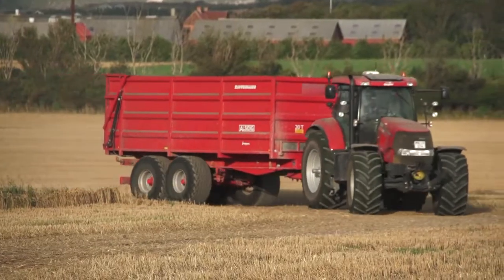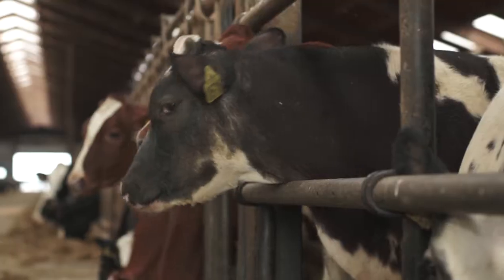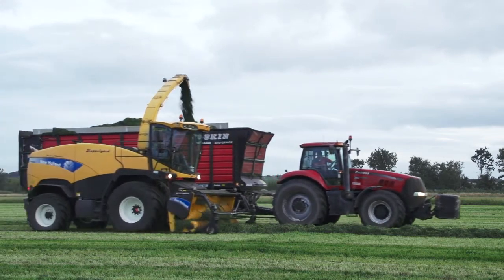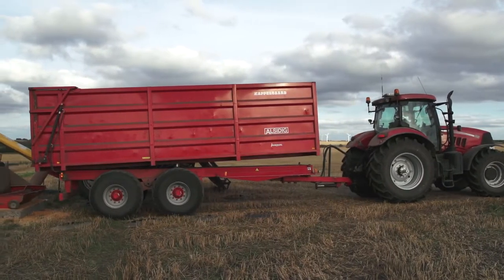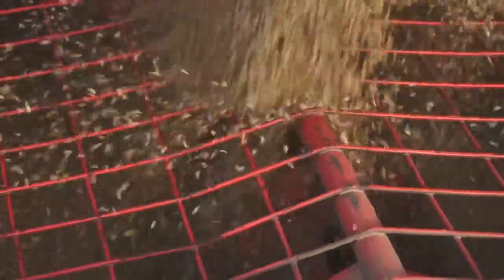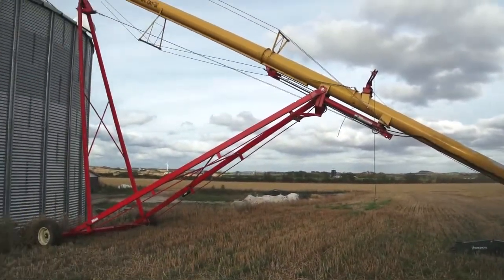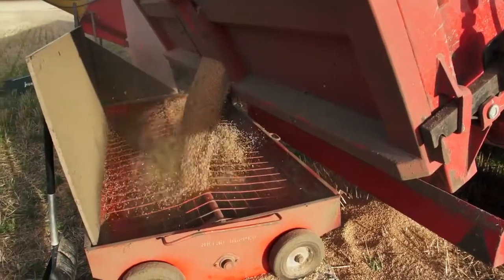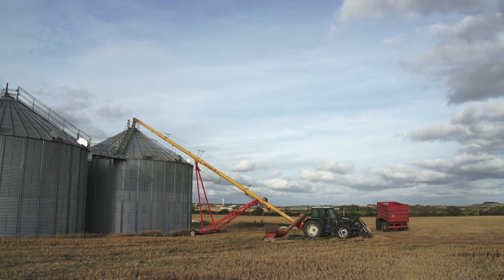DANCORN Silo / bin & dryer - Farmer Peder Kappelgård - English speak - English Version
DANCORN silo or Bin & dryer installation with conveyor system.
Farmer, Peder Kappelgård, Thisted. English speak -- English Version
Video of New Holland, Tractor, trailer & grain store.
Info:
Westfield Mobile auger PTO drive type MK 130x81 180 tons/hour
Drying bin with stirrer 2x1000 tons